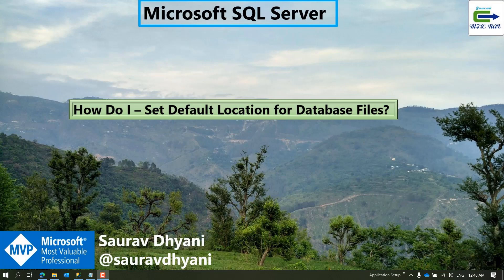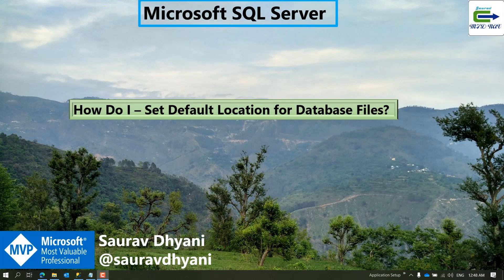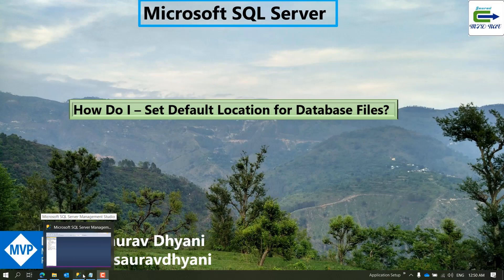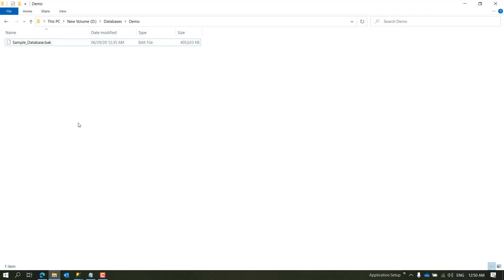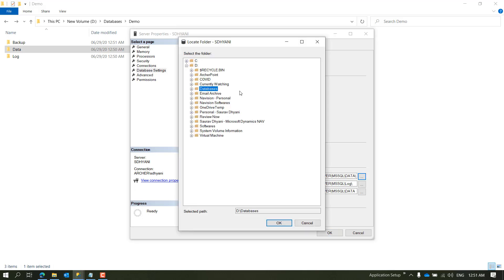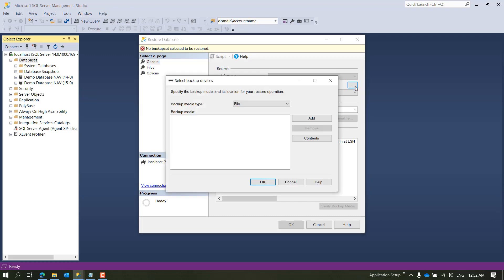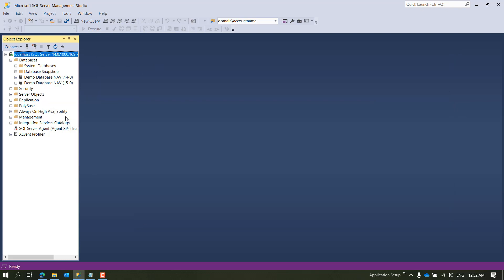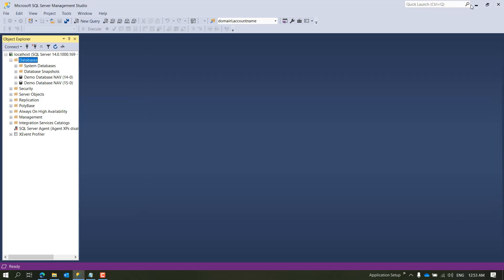How Do I - Set Default Location for SQL Database Files.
In this quick video we will talk about How to Set Default Location for SQL Server Database Files.